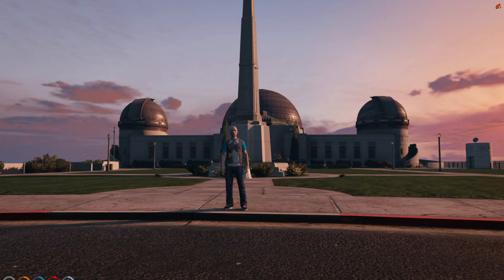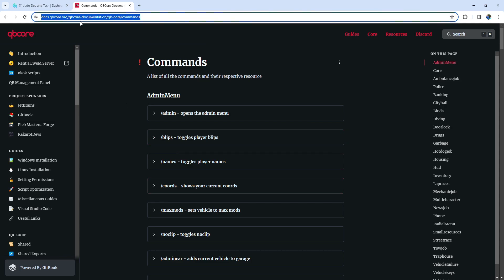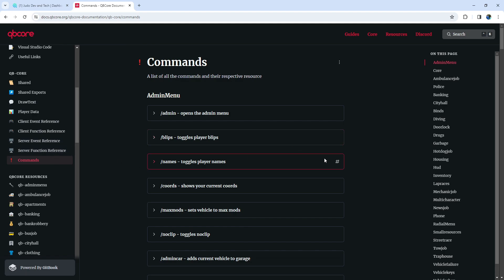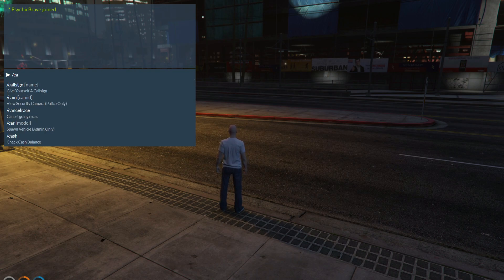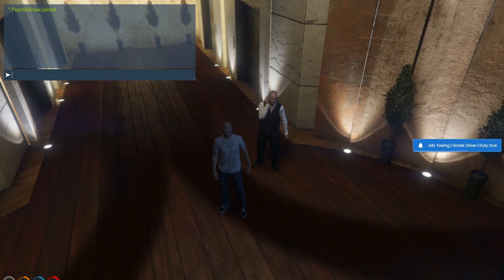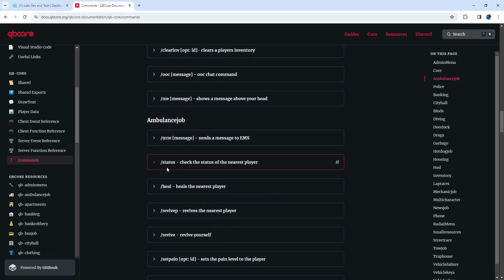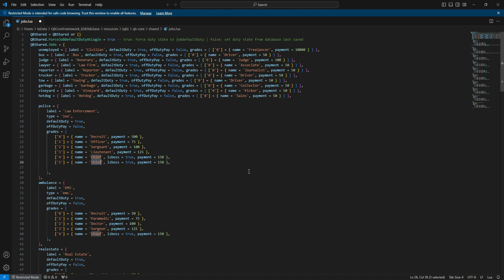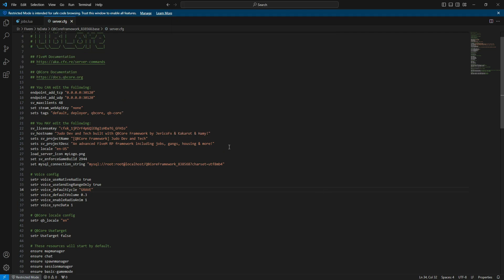QBCore Framework - Basic Commands and Information | Vehicle Spawn | Job Grade | QBCore Tutorials #3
And for the most reliable FiveM Scripts supporting QBCORE, ESX, VRP check In this tutorial, I've covered fundamental QBCore commands, including essential admin commands, along with additional valuable information.
🔗 Links mentioned in the video:
🕐 Timestamps:
0:00 Introduction
0:44 commands Documentation
1:17 okok Scripts
1:43 admin commands
2:10 ingame usages
3:04 Job commands